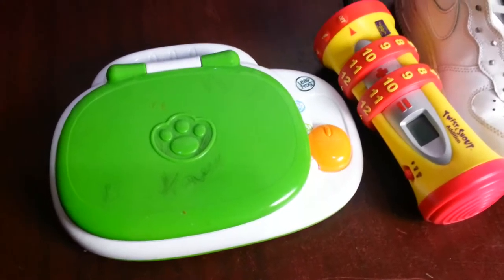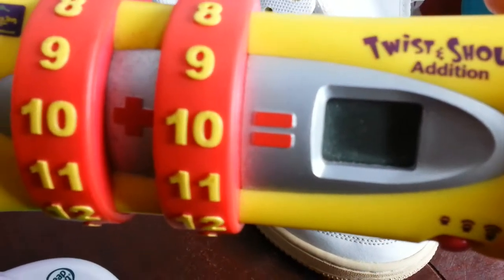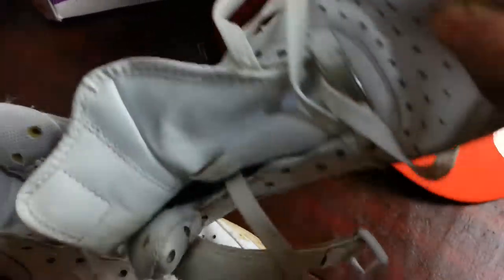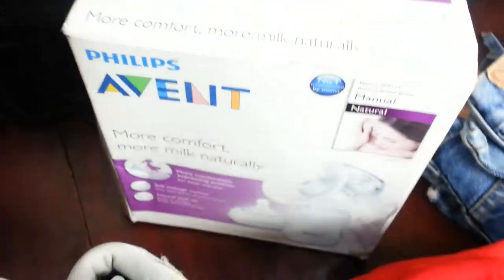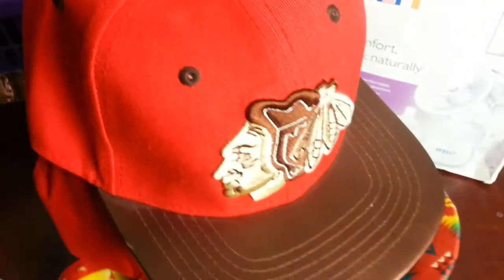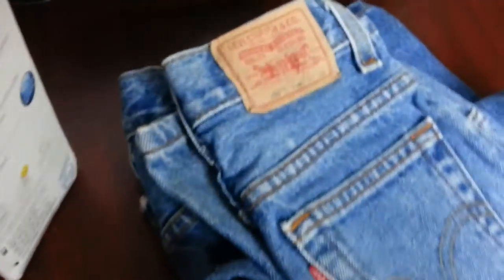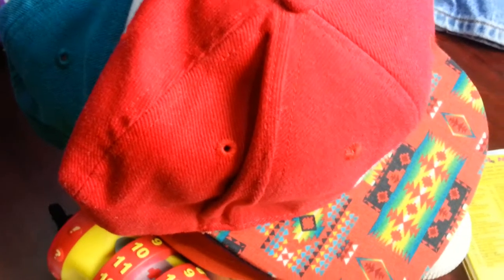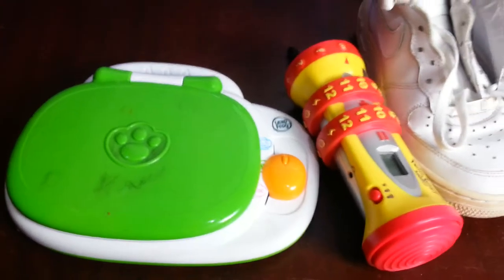make money online blog sunday car boot sale pick up 18 dec 2016 ebay haul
make money online blog Sunday car boot sale pick up 18 DEC 2016 eBay haul making money online selling on eBay, picking up for cheap reselling for profits. products featured can be purchased by clicking link below.

Books on Business

Today's Deals:

parcel tape gun
parcel tape strong
parcel cling wrap
parcel box
parcel cling film
grey mailing bags
parcel scales
Mail Lite Padded Envelope
Bubble Wrap (500mm x 100m roll)
JIFFY FOAM WRAP Underlay Packing 500mm x 100M
Royal Mail Postage Size Guide
inkjet address labels sticker
fragile tape
handle with care tape

Plusnet
Award winning broadband and phone provider

Ebay Store: